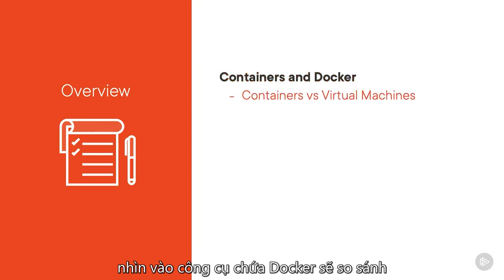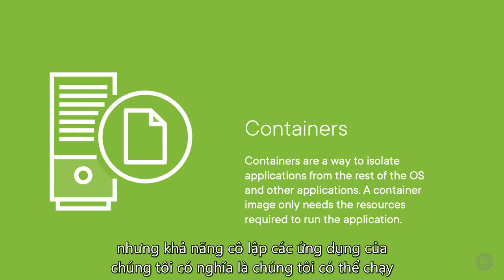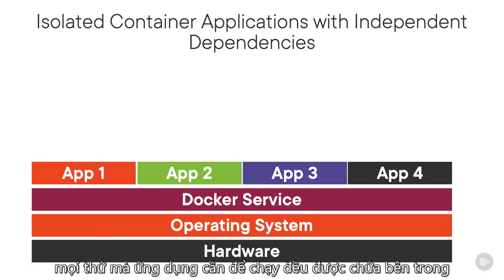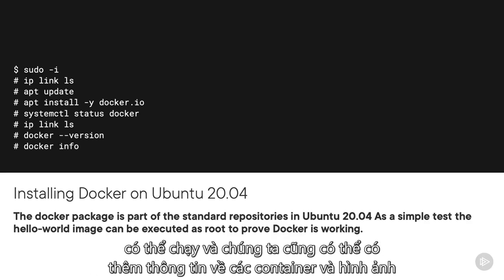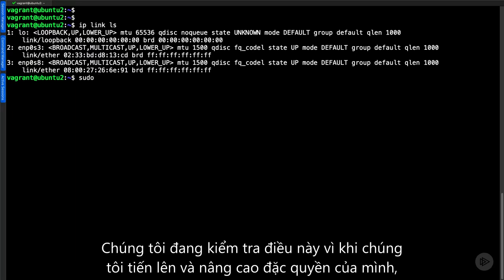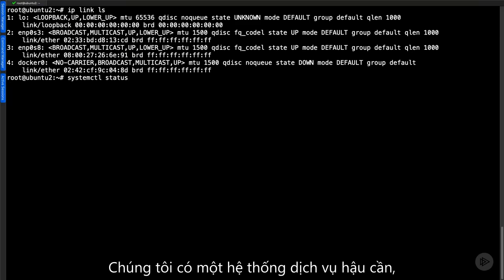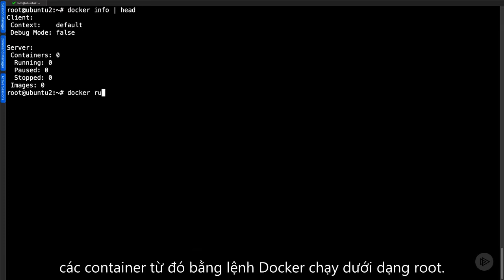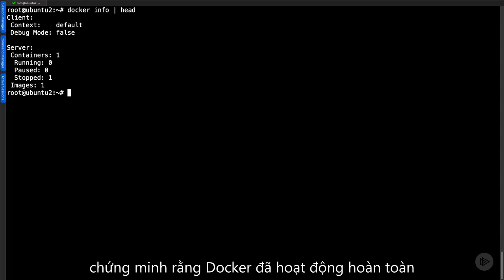VI - Working with Containers : 1 Installing Docker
Installing Docker burn in 1280x720 x265